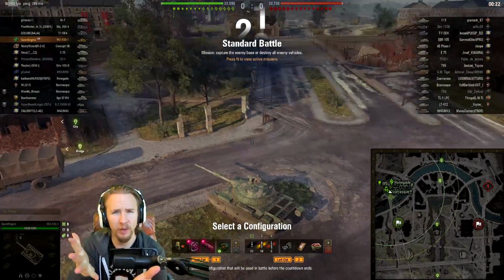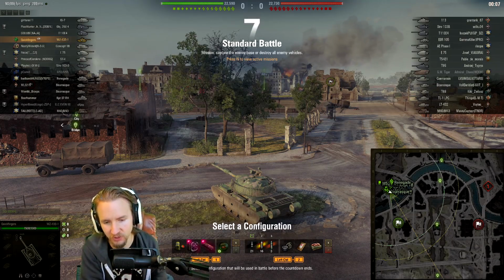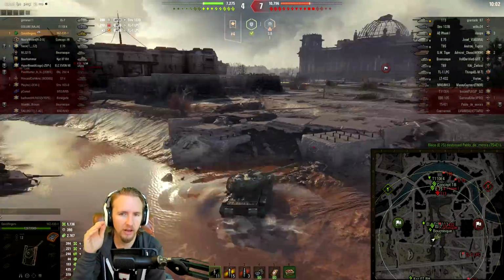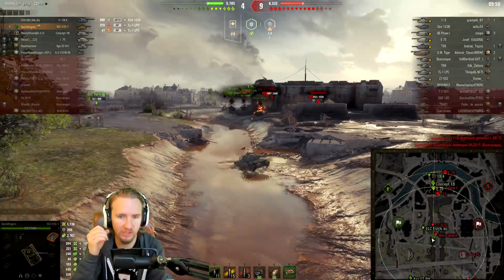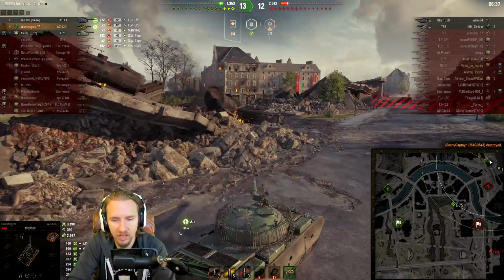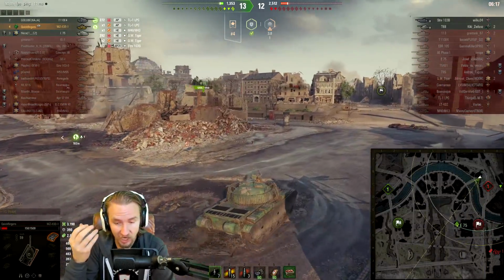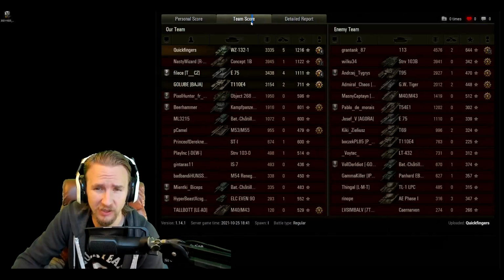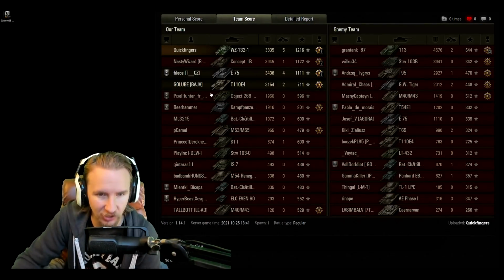LIKE HERDING CATS in World of Tanks!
Playing light tanks in World of Tanks is like herding cats and this game was looking like no exception!